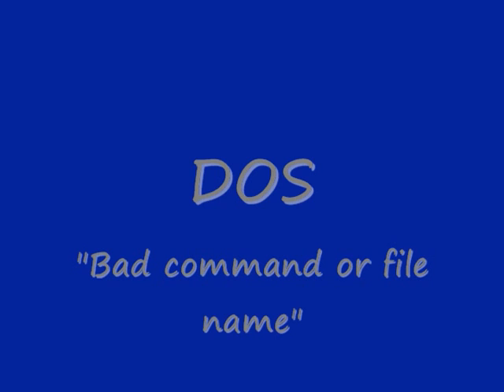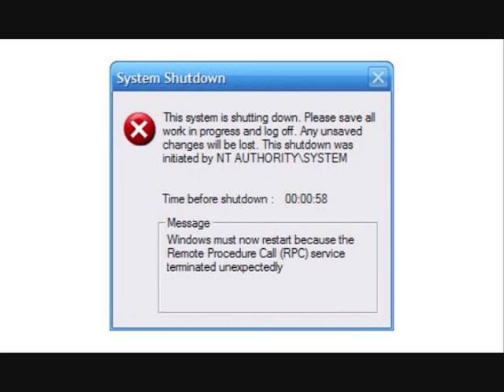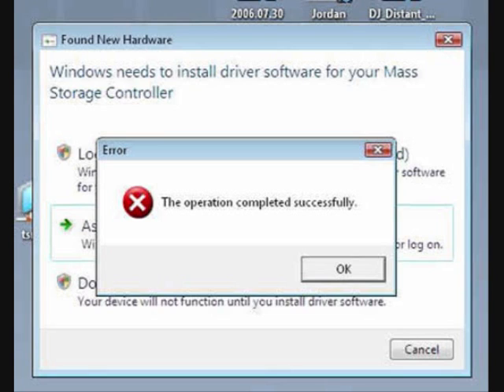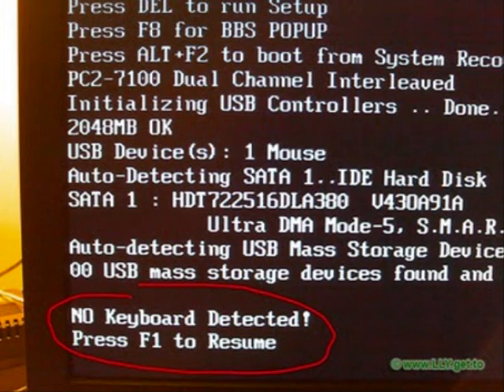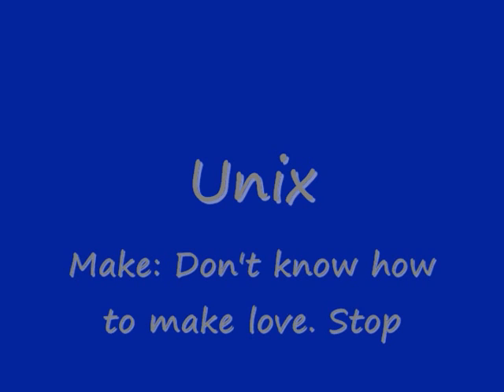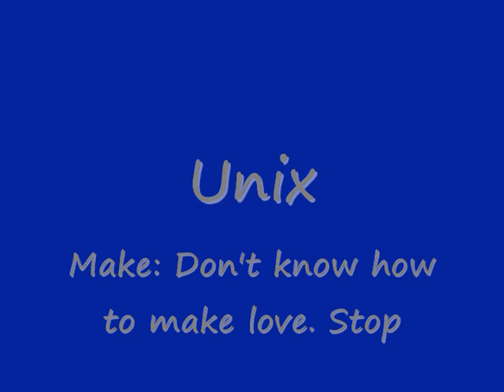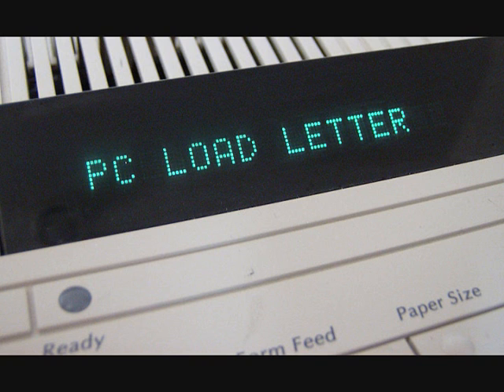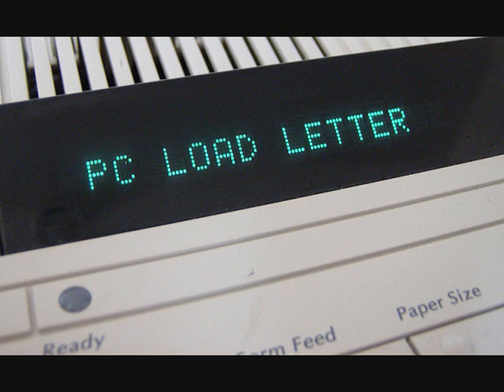Infamous Error Messages of All-Time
I discuss some of the infamous error messages given by electronics and other various items. Some of these include the "PC LOAD LETTER" given by HP Laserjet printers, Unix- Make: Don't know how to make love. Stop, and the DOS Abort, Retry, Fail? _